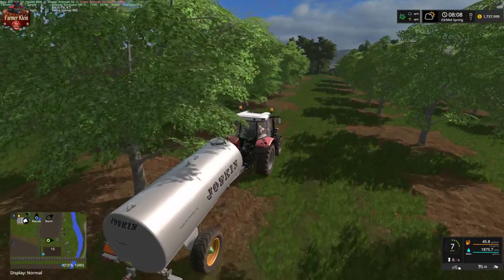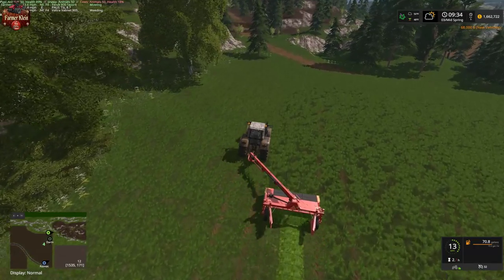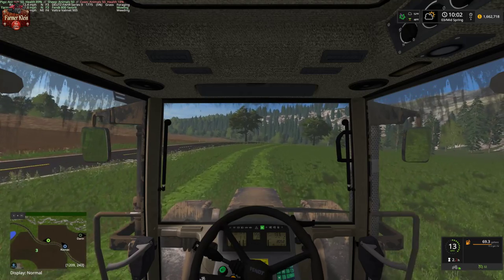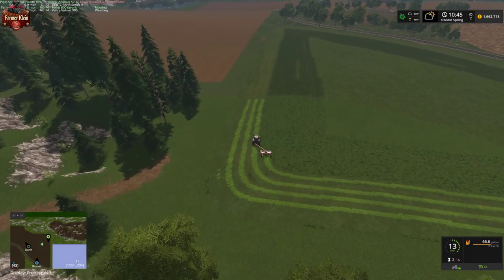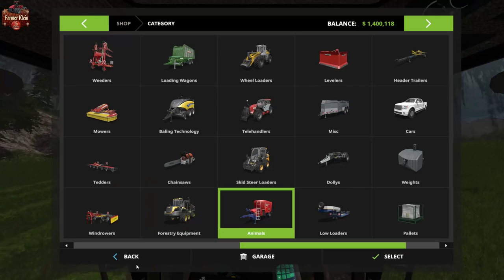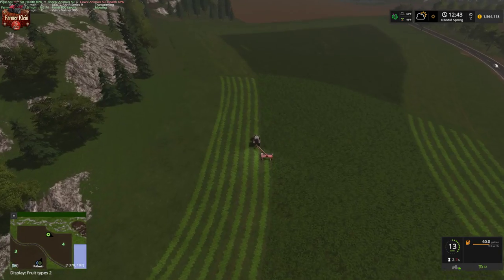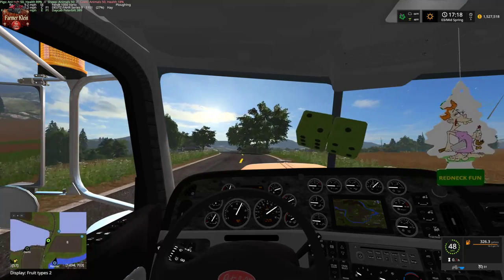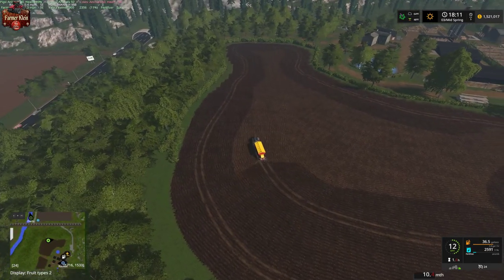FS17 Multiplayer - Willow River Farms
We have completed our packing and have moved from MD into PA for our next multiplayer series on Willow River Farms.  We bring over 4 million with us from South Mountain Creamery.  Join us as we explore and play one of the best GCV edits this side of the Rockies.

Check out the other great content on YouTube